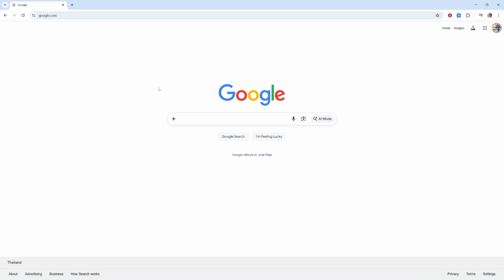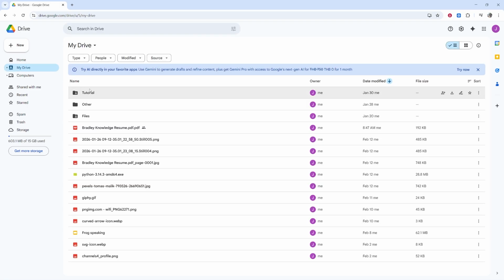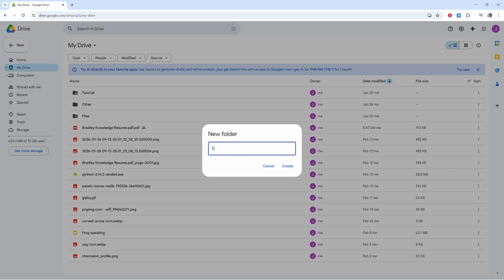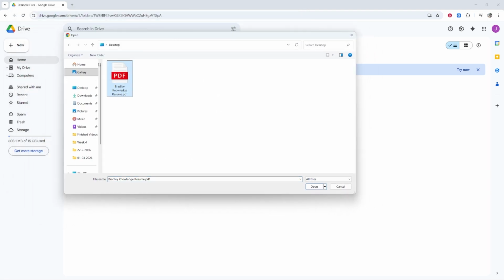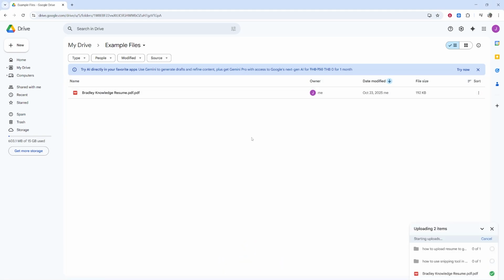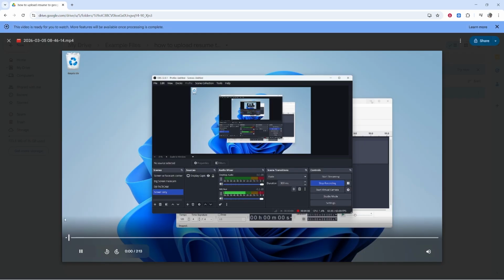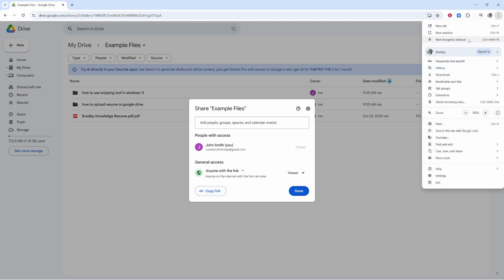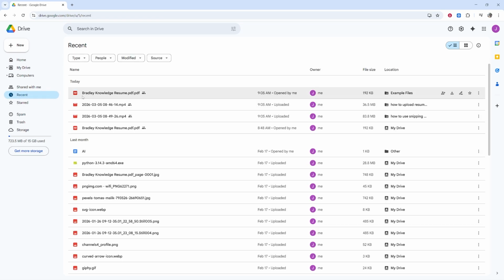How To Upload Files to Google Drive - Step By Step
In this video, I show you how to upload files to Google Drive. This is a concise walkthrough that explains most things you need to know in 2 minutes. Did this video help? Thanks!